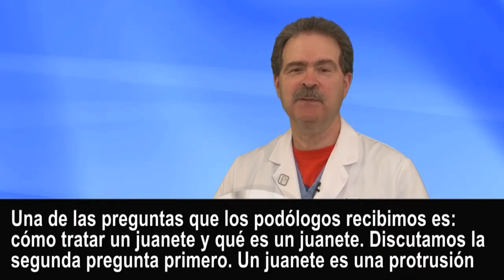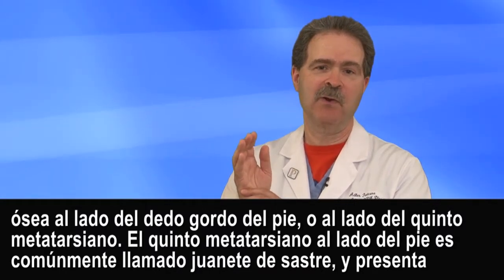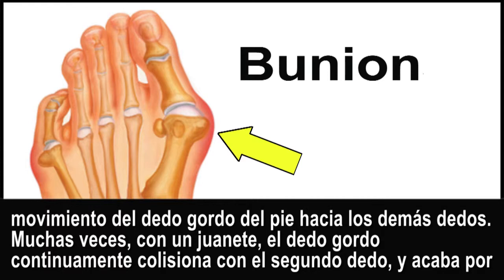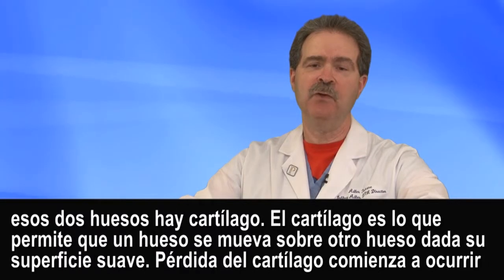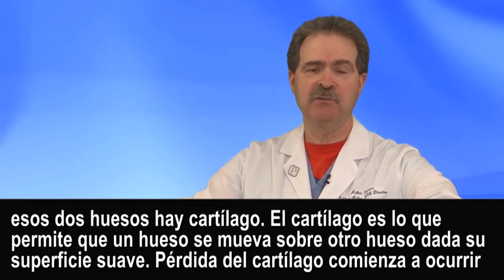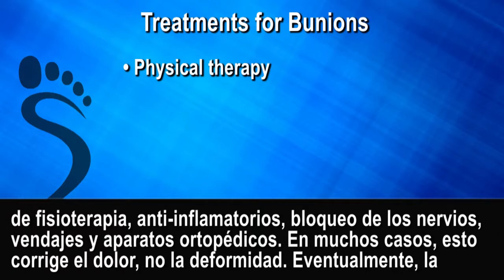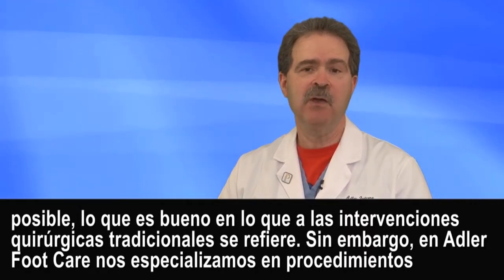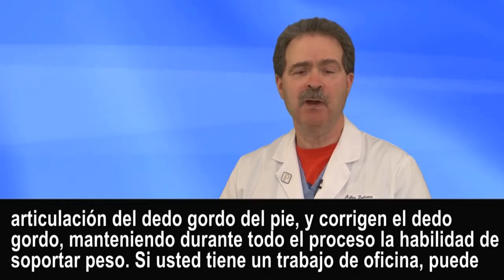Tratamiento de los Juanetes - Podólogo en NYC Manhattan y White Plains, NY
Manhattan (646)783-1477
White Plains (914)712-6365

Una de las preguntas que los podólogos recibimos es: cómo tratar un juanete y qué es un juanete. Discutamos la segunda pregunta primero. Un juanete es una protrusión ósea al lado del dedo gordo del pie, o al lado del quinto metatarsiano. El quinto metatarsiano al lado del pie es comúnmente llamado juanete de sastre, y presenta problemas específicos. El juanete, la protrusión ósea que causa cierto dolor, si ese fuera el problema principal – la protrusión, entonces los podólogos alrededor del mundo estarían celebrando. Pero hay tres partes de un juanete o deformidad “hallux abducto-valgus” que dan problemas al paciente. La primera es el juanete. La segunda es el movimiento del dedo gordo del pie hacia los demás dedos. Muchas veces, con un juanete, el dedo gordo continuamente colisiona con el segundo dedo, y acaba por debajo o por encima de éste. La tercera parte, que es la que realmente causa problemas es que el quinto metatarsiano, el hueso largo del pie, se mueve hacia el otro pie, lo que resulta en que dos huesos que deberían ser paralelos, la base del dedo gordo y la cabeza del quinto metatarsiano, ahora están situados angularmente uno del otro. Entre esos dos huesos hay cartílago. El cartílago es lo que permite que un hueso se mueva sobre otro hueso dada su superficie suave. Pérdida del cartílago comienza a ocurrir cuando se padece de osteoartritis degenerativa. Eso es lo que comienza a ocurrir con un juanete con el paso del tiempo. Cuando el dedo gordo se desvía hacia adentro y el quinto metatarsiano hacia afuera, se crea presión que aplasta al cartílago. A largo plazo, esto puede producir rigidez en el dedo gordo, lo que dificulta el proceso de caminar porque el dedo gordo es el principal propulsor cuando se camina.

En cuanto a tratamientos para juanetes; número uno para nosotros en Adler Foot Care, es que tratamos de eliminar el dolor lo más rápidamente posible. Lo hacemos por medio de fisioterapia, anti-inflamatorios, bloqueo de los nervios, vendajes y aparatos ortopédicos. En muchos casos, esto corrige el dolor, no la deformidad. Eventualmente, la deformidad resulta en una situación en que se hace más difícil soportar peso. Muchos podólogos tratan de evitar las intervenciones quirúrgicas lo más que sea posible, lo que es bueno en lo que a las intervenciones quirúrgicas tradicionales se refiere. Sin embargo, en Adler Foot Care nos especializamos en procedimientos mínimamente invasivos. Yo soy uno de doce profesores de cirugía mínimamente invasiva en el país. He estado realizando éste tipo de procedimiento por treinta y dos años. En nuestro operatorio en Adler Foot Care, podemos hacer procedimientos que, desde pequeñas aperturas, corrigen el juanete, corrigen la posición de la articulación del dedo gordo del pie, y corrigen el dedo gordo, manteniendo durante todo el proceso la habilidad de soportar peso. Si usted tiene un trabajo de oficina, puede regresar al trabajo después de un par de días. De esta manera usted habrá curado el problema sin rigidez en el dedo gordo, sin dolor y sin que le cause inactividad.

Si usted tiene un juanete, por favor, contáctenos en Adler Foot Care. Yo sé que podemos ayudarle.